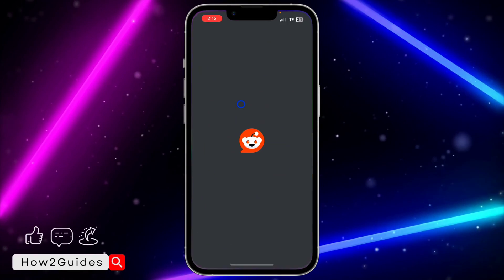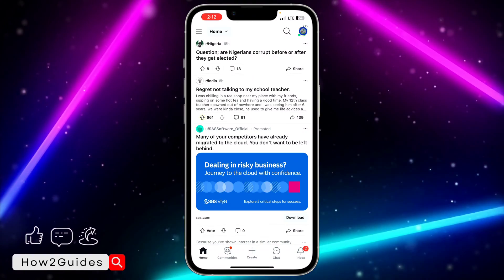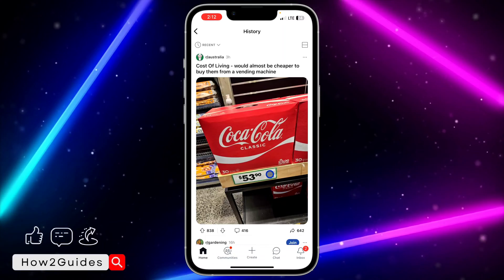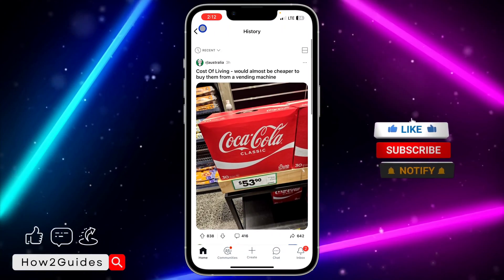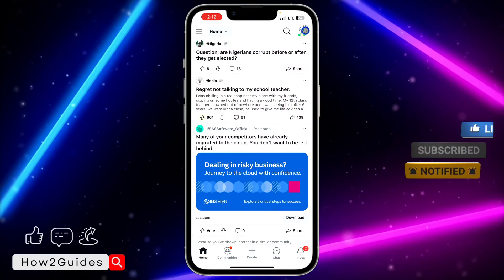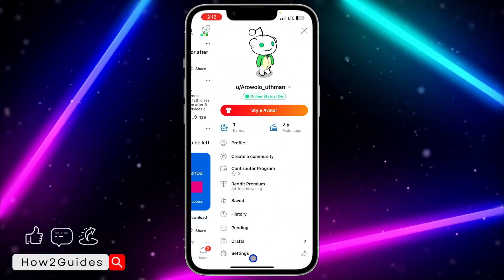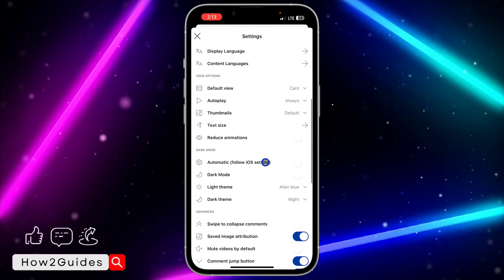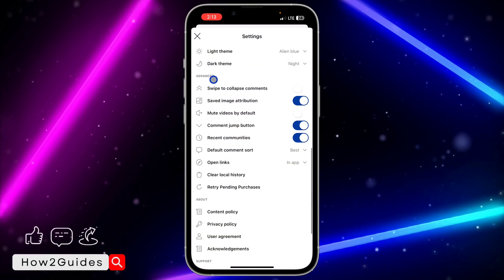How to Clear All History on Reddit - Delete Reddit History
Keep your Reddit experience fresh and private! 🔄 Learn how to clear all history on Reddit with simple steps. Delete your history effortlessly and maintain your privacy. Refresh your Reddit journey now!